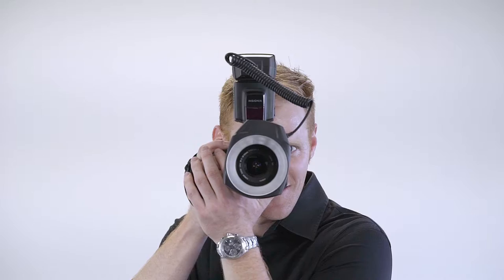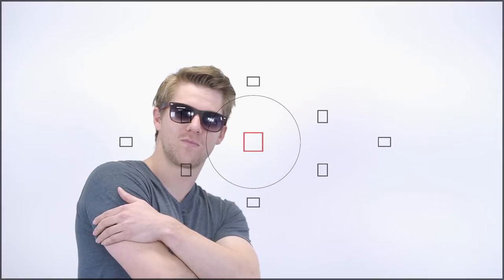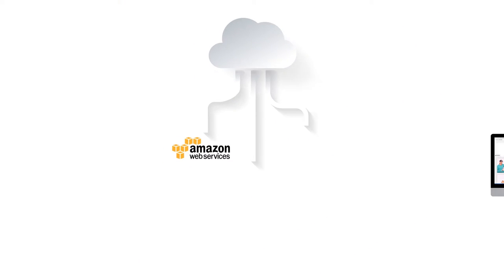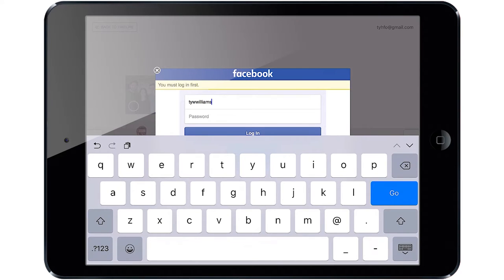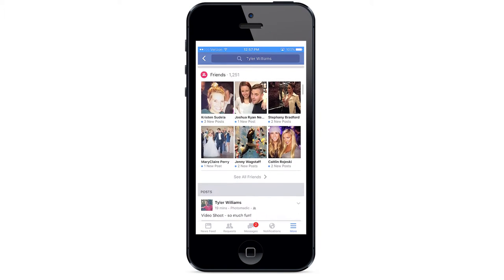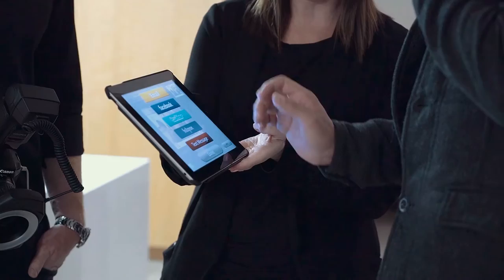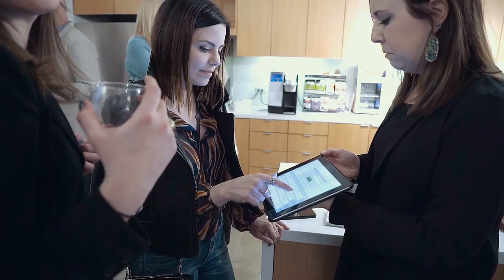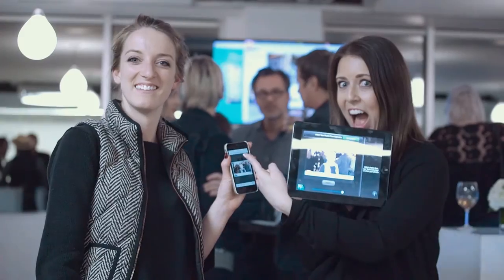Photomadic | Social Photography Explainer Video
Photomadic's event photography solution lets users instantly share branded photos.